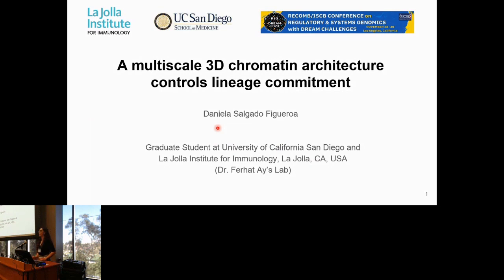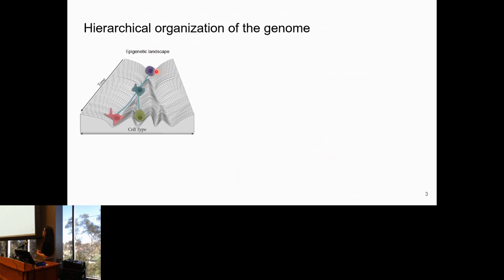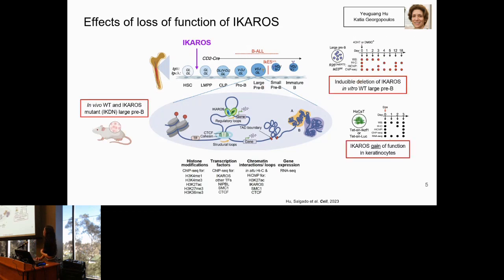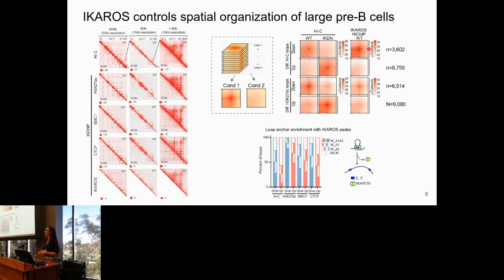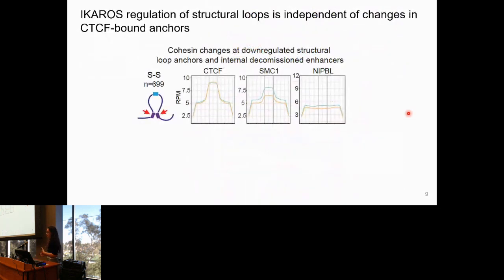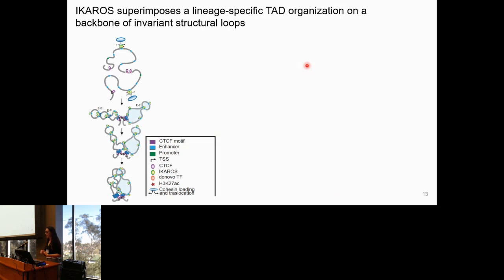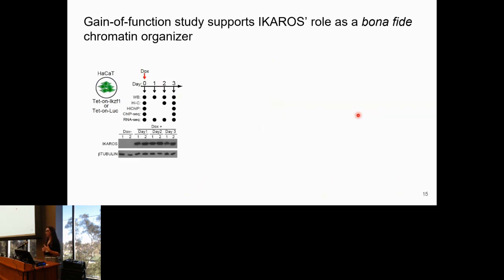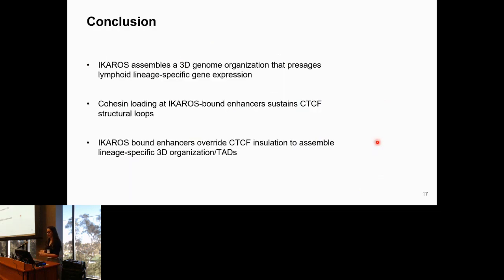A multiscale 3D chromatin architecture controls... - Daniela Salgado Figueroa - RSG - RSGDREAM 2023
A multiscale 3D chromatin architecture controls lineage commitment - Daniela Salgado Figueroa - RSG - RSGDREAM 2023